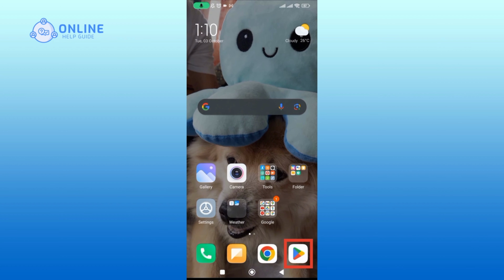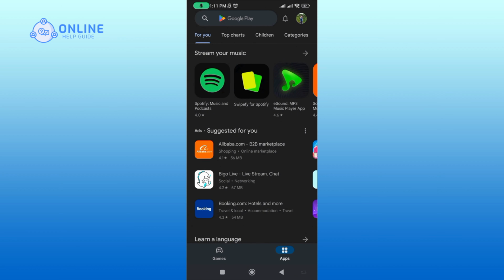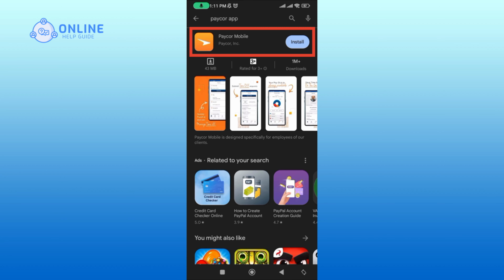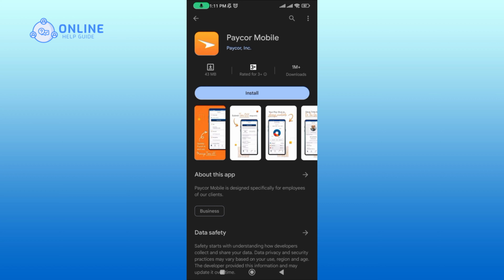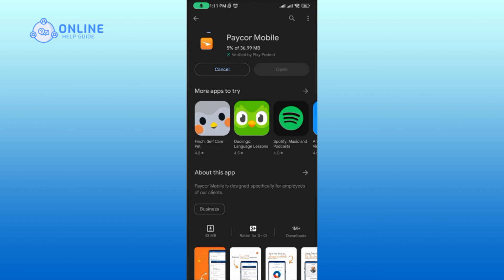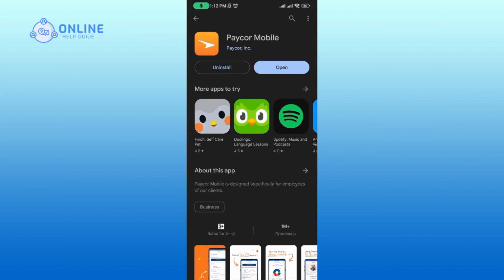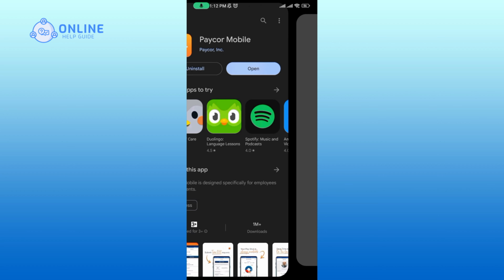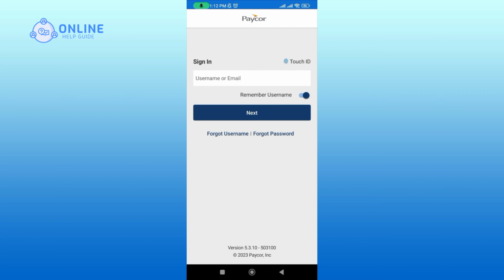Paycor App: How to Download and Install Paycor App?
Simplify payroll tasks with the Paycor app. Our guide provides step-by-step instructions on how to download and install the app for convenient payroll management.

Chapters
00:00:00 Intro
00:00:16 Download and Install Paycor App
00:01:04 Outro